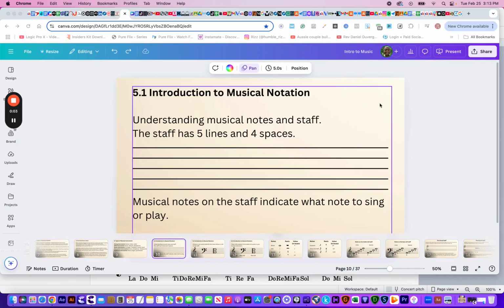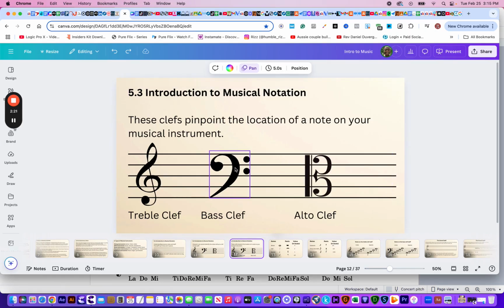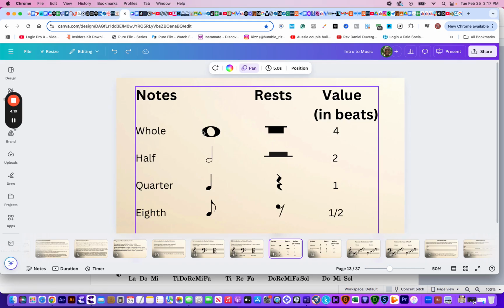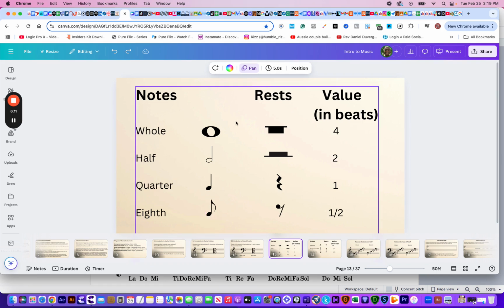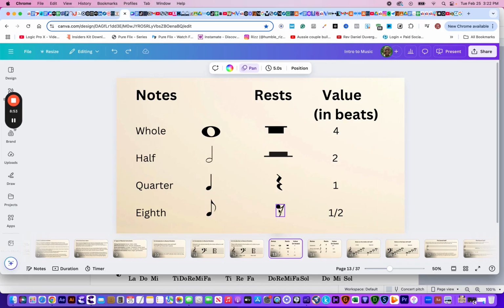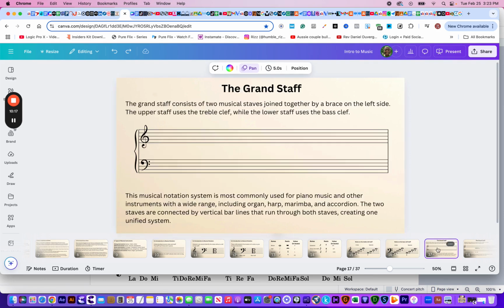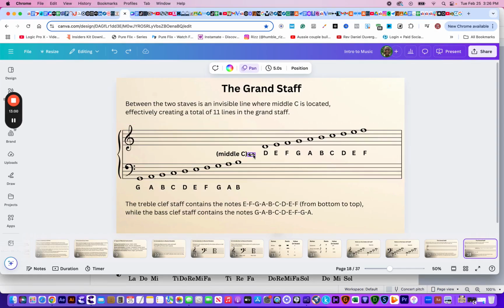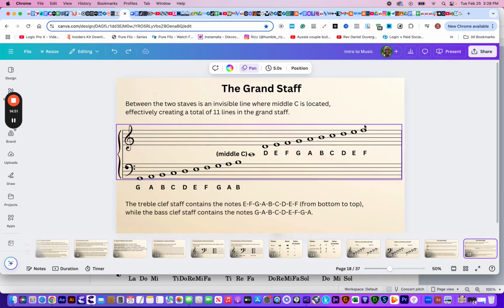Understanding Musical Notation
This video is an introduction to music notation and symbols.